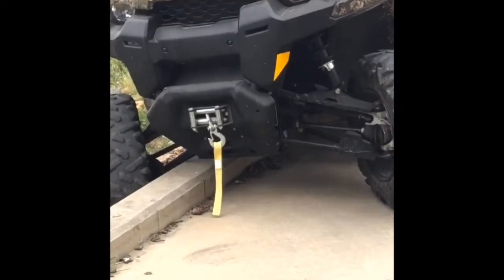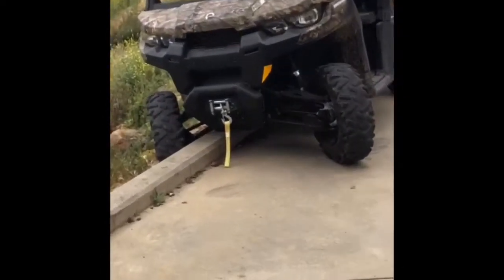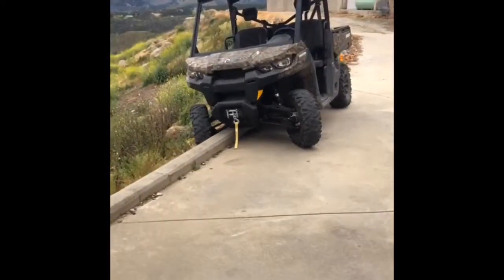INDOOR PLANTS FOR BEGINNERS| LOW MAINTENANCE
CHEERS!!!

Hey guys!!! Thank you so much for checking out my channel and this video!!!👽🌿❤️ This video is on plants for beginners! Some people are scared to get into plants because the are scared they will not be able to take care of it. These plants are low maintenance and they are cute decor!
Start your plant journey today with one of these plants!!! Tag me in photos on Instagram when you purchase one!

Thank you again for checking out my channel